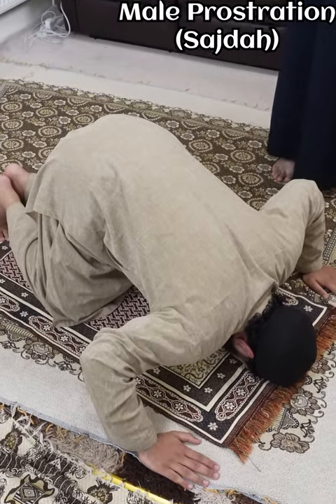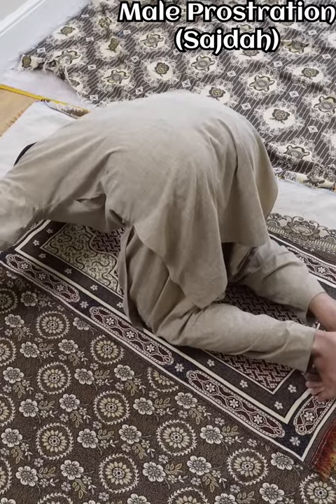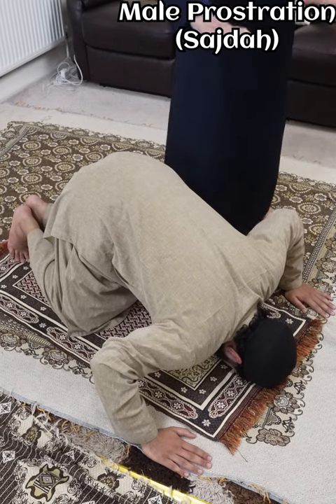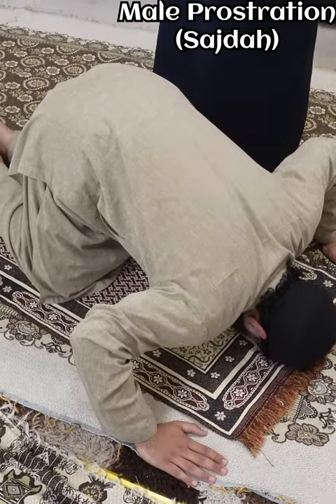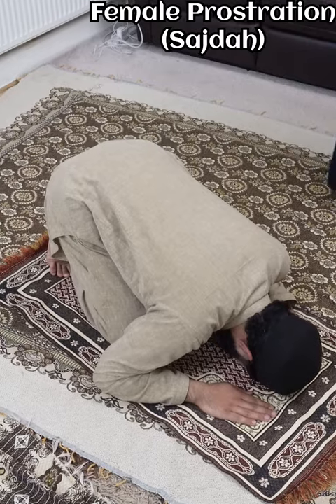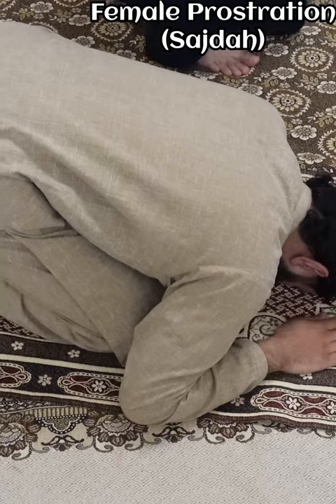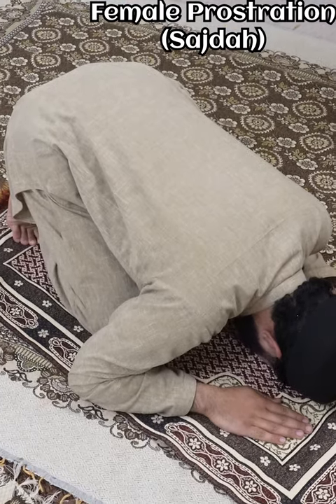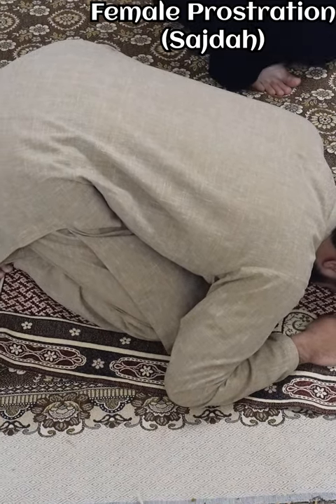Male vs. Female Sajdah | Hanafi Madhab